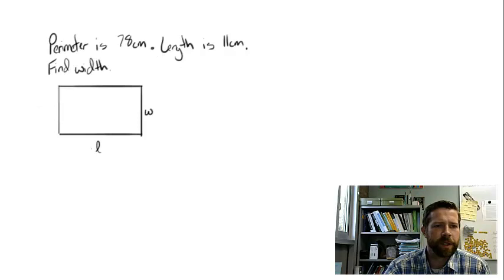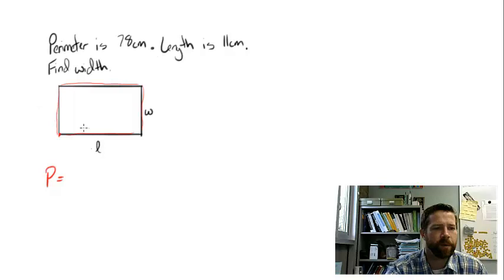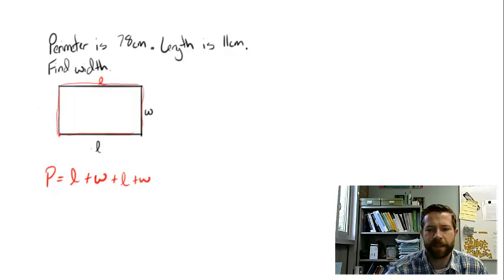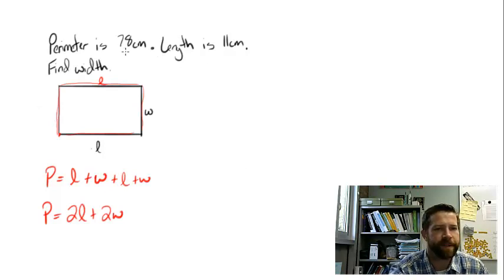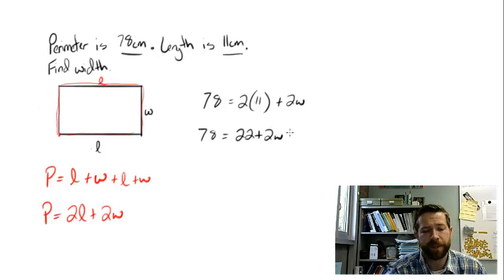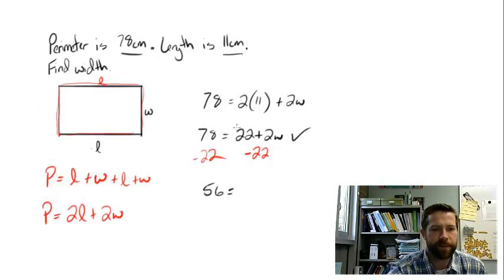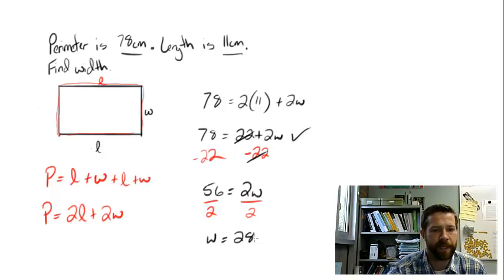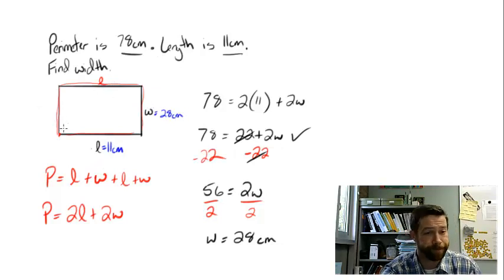Perimeter of Rect